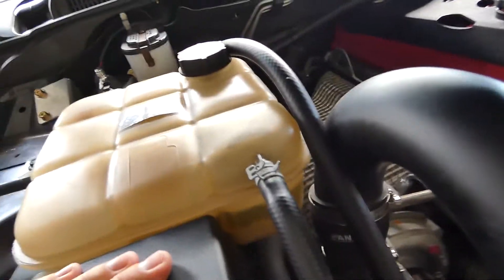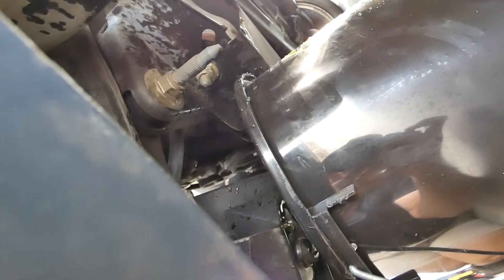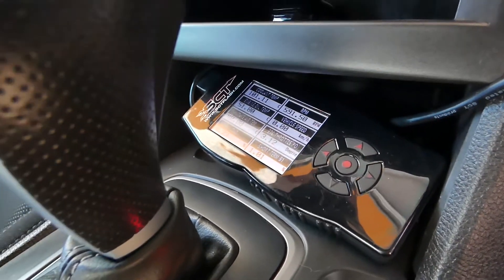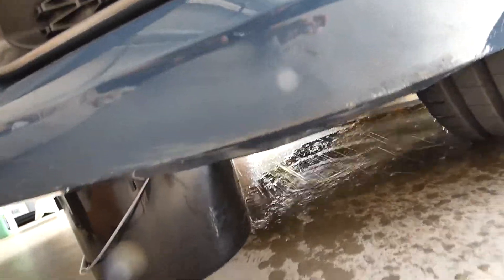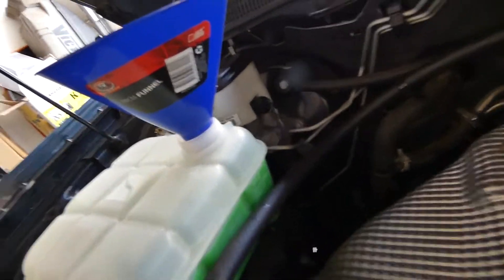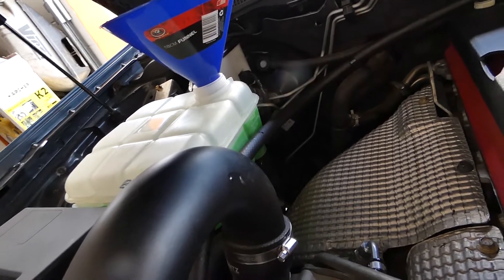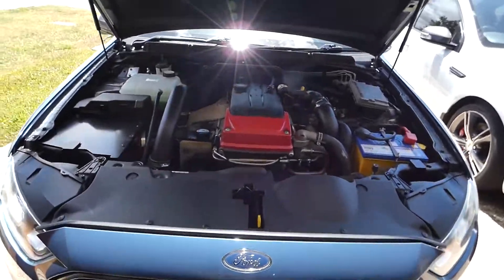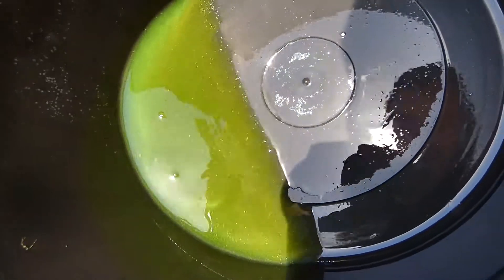How To Change Your Coolant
In today's video we go over how to change your coolant and how to replace the over flow bottle. Maintenance is a very important part of owning a vehicle, so keeping fluids and oils up to date is paramount for ensuring the longevity of your vehicle and all it's components.